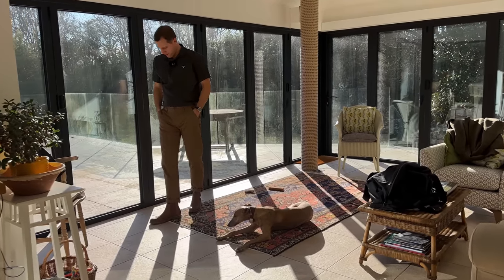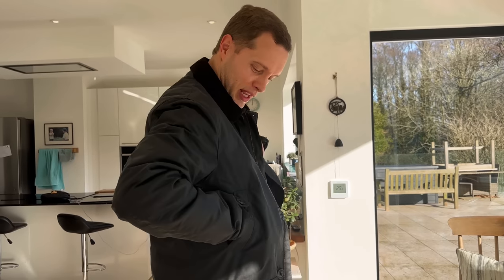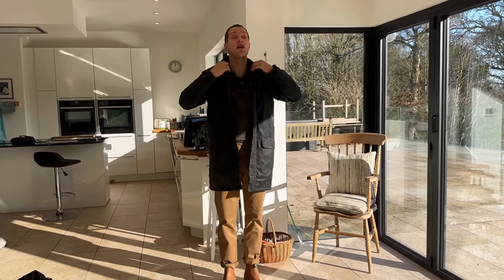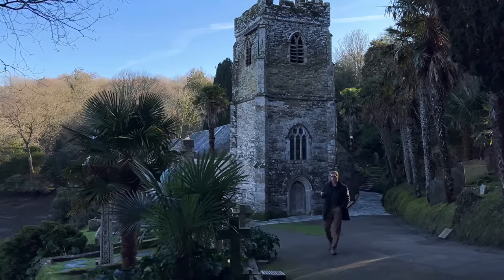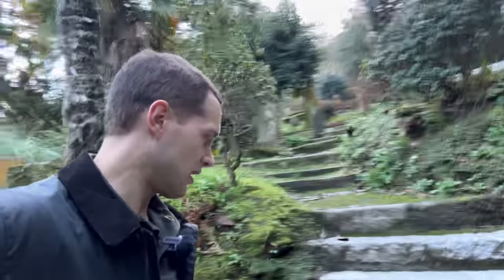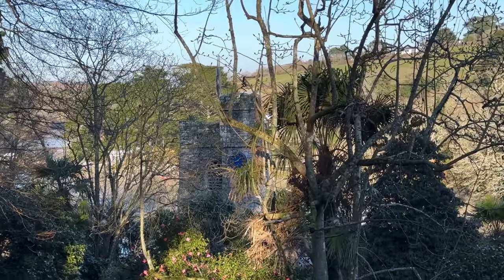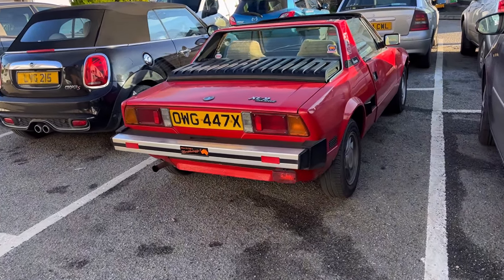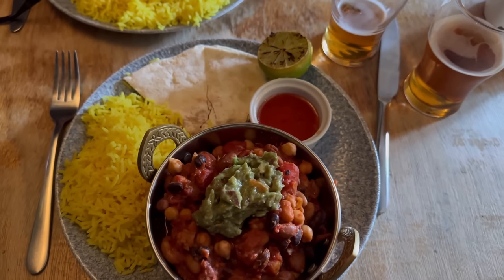Cornish Lanes and the Defender's Turning Circle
The Barbour Outfit:

Barbour Wax Mac (size L)
Barbour Neuston Twill Chino (Sand)
Tartan Pique Polo (Green)
Barbour Farsley Chelsea Boots (Dark Tan)
Barbour Essential Wax Holdall (Navy)

We boarded the King Harry car ferry and headed off on a little Cornish day trip.

Partners:

My Usual Bonneville Quad Lock setup: Quad Lock Mount with Black Lever, Vibration Dampener, Handlebar Mount Pro, iPhone Mag Case, USB Charger, USB to Lightening Cable

Jeans that significantly exceeds the highest level; Class AAA of EN 17092-2:2020 standard

Locations:

Falmouth, Cornwall
King Harry Ferry, Cornwall
St Just in Rose Church, Cornwall
The Plume of Feathers Pub, The Square, Portscatho TR2 5HW England

The custom Rivolve Land Rover Defender courtesy of Nene Overland:

2008 Land Rover Defender 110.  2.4l Diesel, Canvas top.

Nene Overland
Manor Farm, Ailsworth, Peterborough PE5 7DL

Video editing: @monikameraki (Instagram)

Sharp! - Martin Landstrom
The Next Hill - The Eastern Plain
Ave Air - Your Mind Is A Cathedral
One Last Ride - Chris Shard
Sunday Coffee - Rebecca Mardal